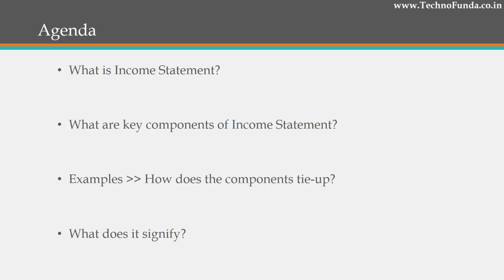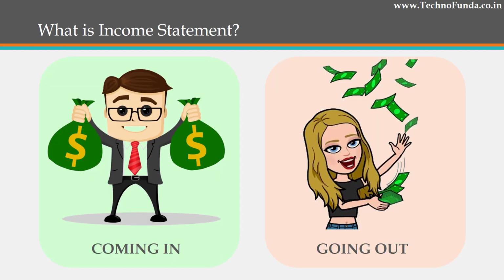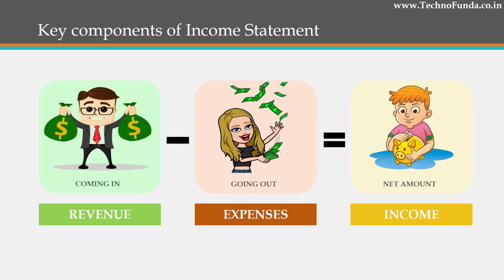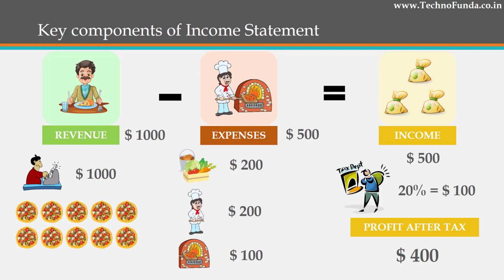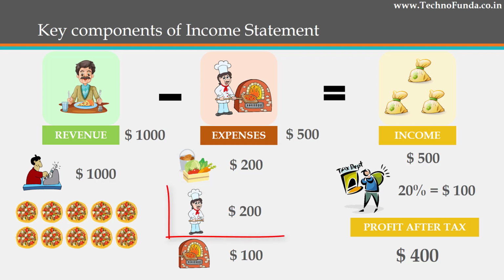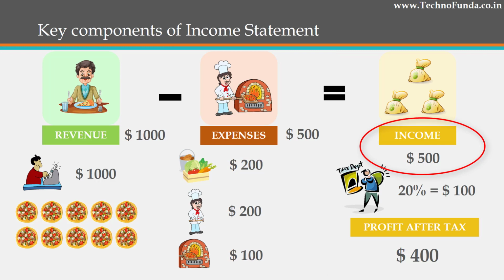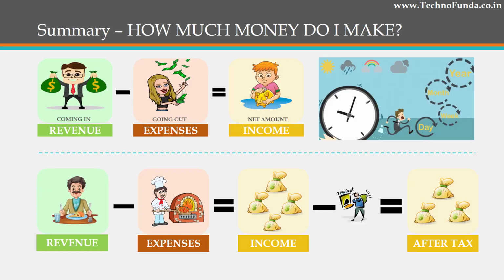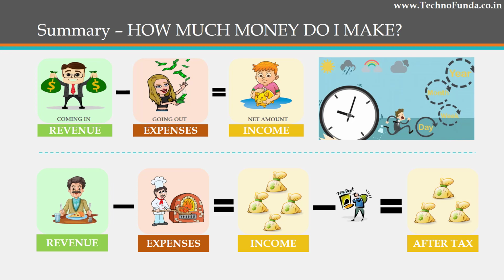Financial Statement Analysis: 2 Understanding Income Statement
This is second video for Financial Statement Analysis video series. Watch this space for more.